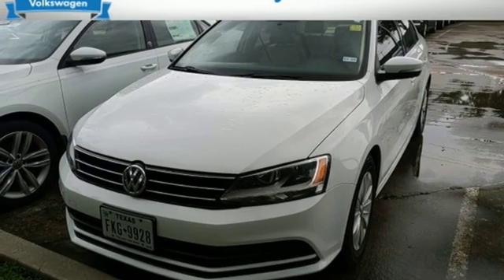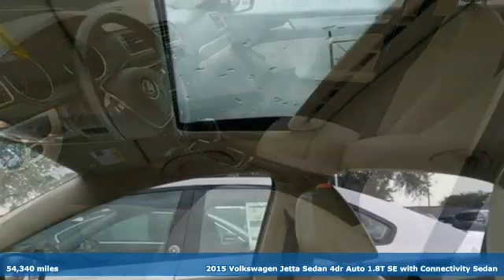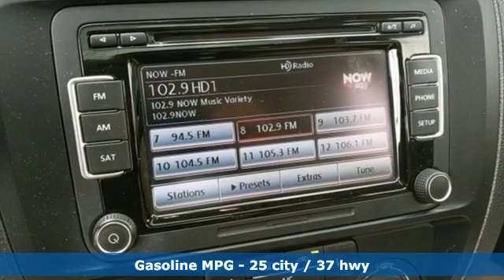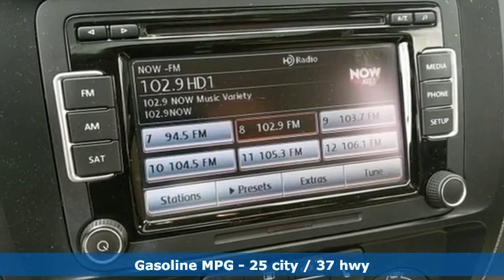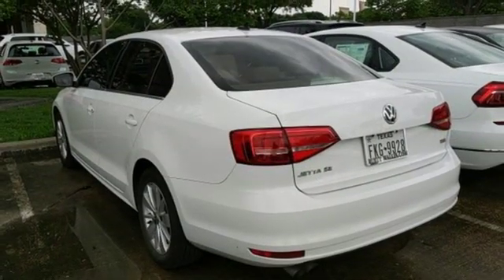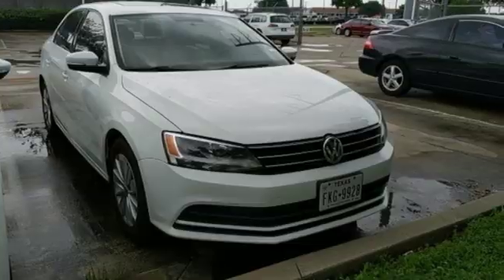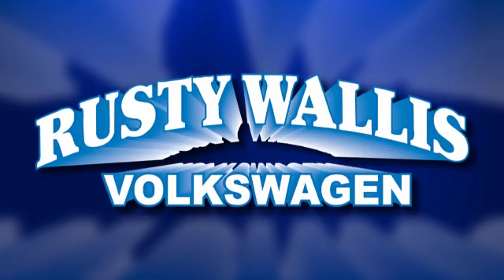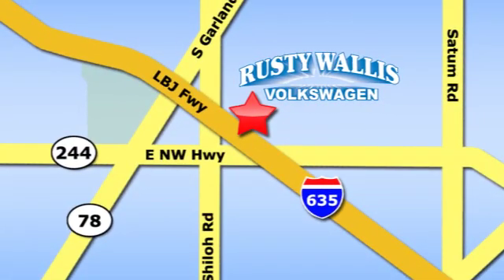Used 2015 Volkswagen Jetta Dallas TX Garland, TX P8065V - SOLD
Year: 2015
Make: Volkswagen
Model: Jetta
Trim: 1.8T SE
Engine: 1.8L I4 DOHC Turbocharged
Transmission: 6-Speed Automatic with Tiptronic
Color: White
Interior: Cornsilk Beige
Mileage: 54340
Stock #: P8065V
VIN: 3VWD07AJ9FM223870
VOLKSWAGEN CERTIFIED, ONE OWNER, BLUETOOTH, BACK UP CAMERA, SUNROOF / MOONROOF, NAVIGATION, LEATHER, HEATED SEATS, ALLOY WHEELS, Pure White 2015 Volkswagen Jetta 1.8T SE w/Connectivity FWD Automatic with Tiptronic 1.8L I4 DOHC Turbocharged Passed Dealer Inspection, Recent Oil Change, Vehicle Detailed, Cornsilk Beige Leather, 4-Wheel Disc Brakes, 6 Speakers, ABS brakes, Air Conditioning, Alloy wheels, AM/FM radio: SiriusXM, Brake assist, CD player, Dual front impact airbags, Dual front side impact airbags, Electronic Stability Control, Heated door mirrors, Heated front seats, Illuminated entry, Low tire pressure warning, Outside temperature display, Panic alarm, Power door mirrors, Power windows, Radio: Premium VIII Touchscreen w/6-CD, Remote keyless entry, Speed control, Speed-sensing steering, Steering wheel mounted audio controls, Tachometer, Telescoping steering wheel, Tilt steering wheel, Traction control, Trip computer.brbrRecent Arrival! 25/37 City/Highway MPGbrbrVolkswagen Certified Pre-Owned 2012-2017 Model Years Details:brbr * 100+ Point Inspectionbr * Limited Warranty: 24 Month/24,000 Mile beginning on the new certified purchase date or expiration of new car warranty expires (whichever occurs later)br * Warranty Deductible: $50br * Vehicle Historybr * 2 Years of 24-Hr Roadside Asst. Transferability See Dealer for Detailsbr * Roadside AssistancebrbrbrReviews:br * The Volkswagen Jetta is a gorgeously sculpted sedan with daring angles and sumptuous curves. It has a high-end look with sleek aerodynamic lines, and comes in 6 models for buyers to choose from. The base Jetta S is equipped with a 2.0L, 115hp, 4-cylinder engine with your choice of a 5-speed manual or 6-speed automatic. Higher levels have the same transmission choices as the S, but with a 170hp Turbocharged engine instead. The TDI Clean Diesel with its 140hp engine gets up to an incredible EPA estimated 46 MPG on the highway. For more of a rush, the GLI is ready to take off with its turbocharged 210hp engine, sport suspension, sport steering wheel, and front sport comfort seats. For maximum fuel efficiency and an exciting drive, the Jetta Hybrid is available with a 170hp turbocharged engine, a 7-speed DSG automatic transmission with Tiptronic, and gets an EPA estimated 48 MPG on the highway. The interior of the Jetta is sophisticated, roomy, and stylish. It comes standard with a multi-function trip computer and an auxiliary input for your radio. Higher trims have available features like Bluetooth audio streaming, a power sunroof, push-button start, touchscreen navigation, Fender Premium Audio, a Rearview camera, and heated front seats. For your gear, the Jetta has 15.5 cubic feet of cargo space, and 60/40 split folding rear seats. The Volkswagen Car-Net communication system is available on most trims. It gives you services like roadside assistance, and crash notification. Safety features include anti-lock brakes, stability control, and the Intelligent Crash Response System. In a collision it deploys the airbags, disables the fuel pump, turns on your hazard lights, and unlocks the doors. Source: The Manufacturer Summary

Address:
12635 Lyndon B Johnson Freeway